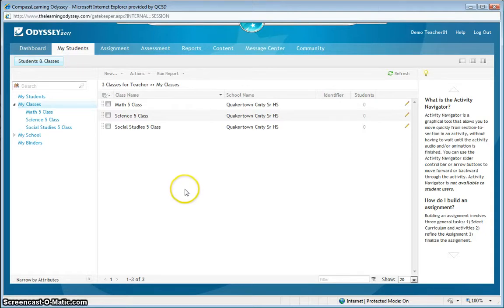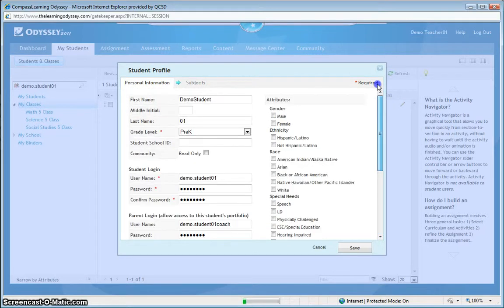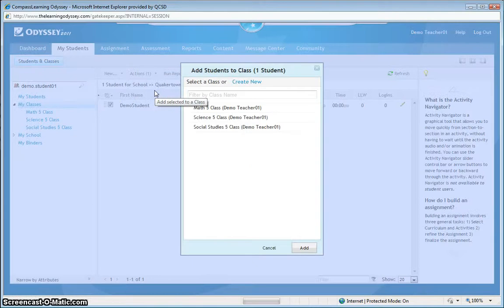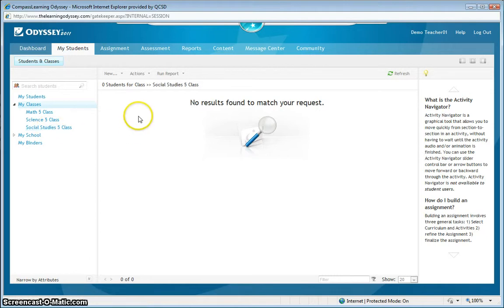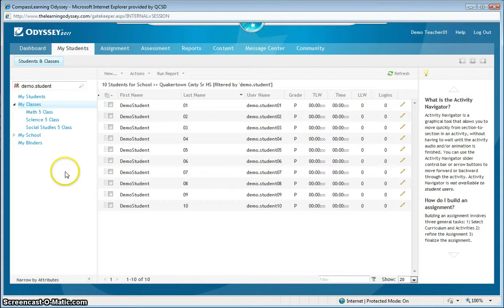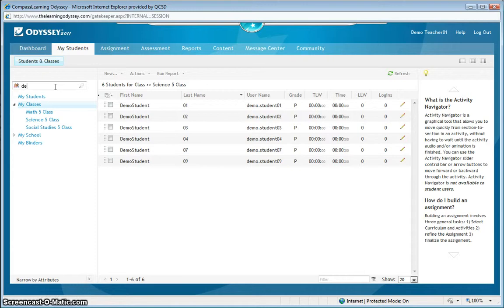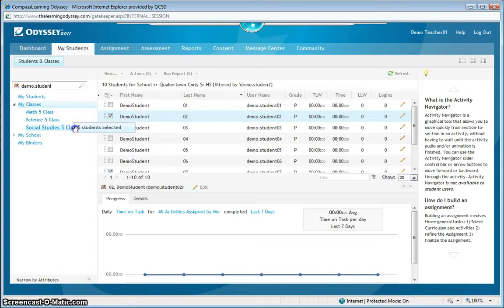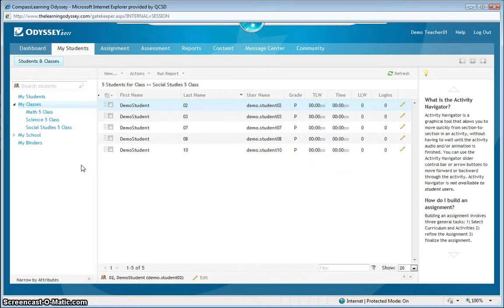Compass Learning Odyssey 2011 - 04 - Enroll Existing Student Accounts Into Your Classes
Search for existing student accounts in the Compass Student Index.
Add existing student accounts to your classes individually or batch by our district's searching by student username convenion prefix.